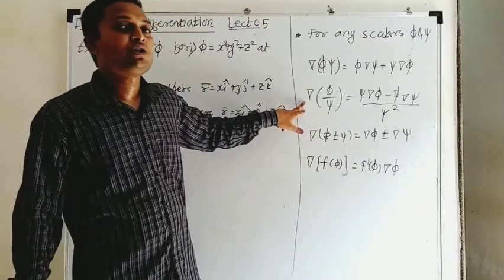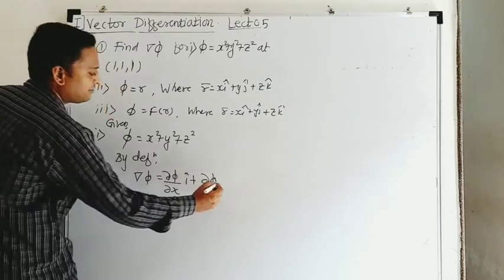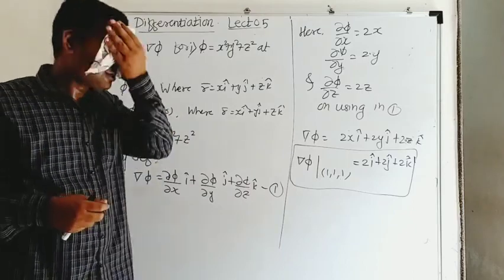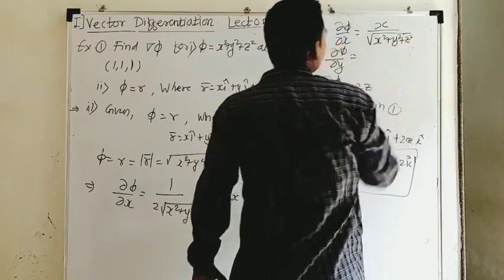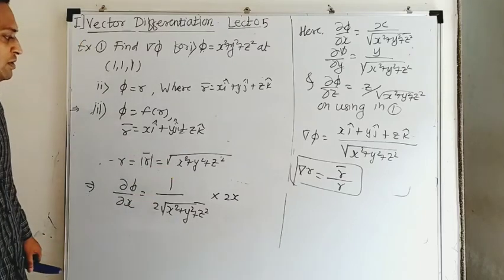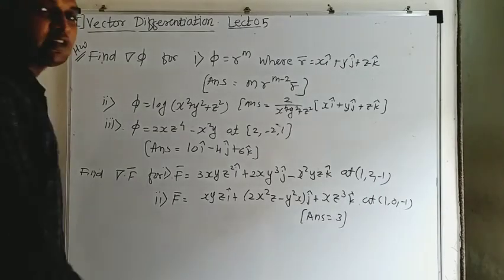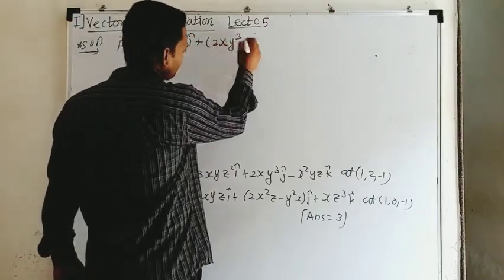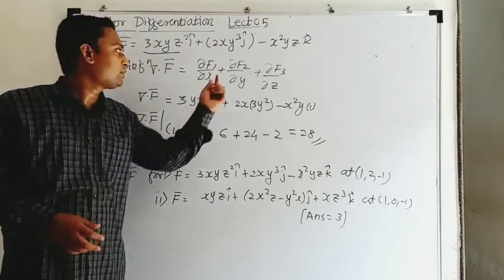Vector Differentiation Lect 05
Examples on Gradient and Divergence